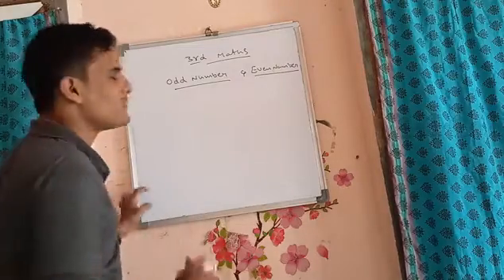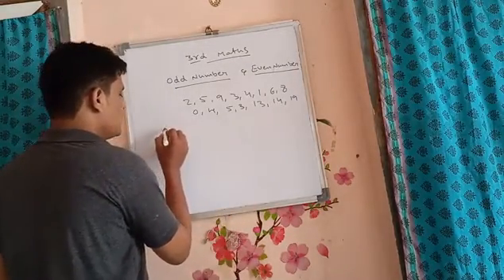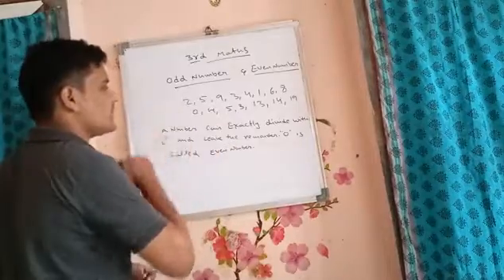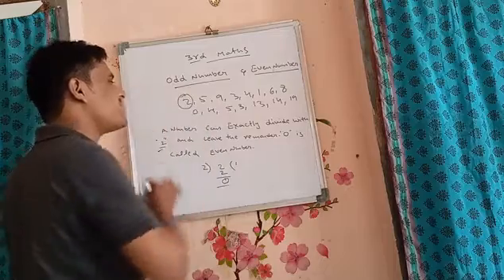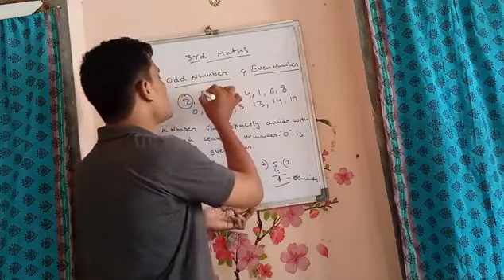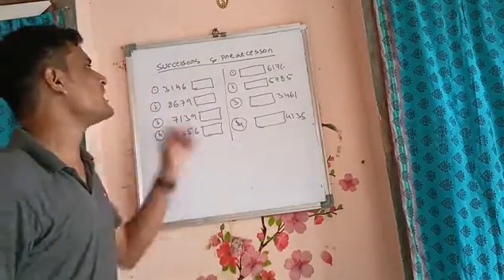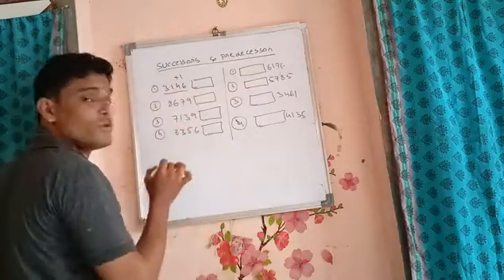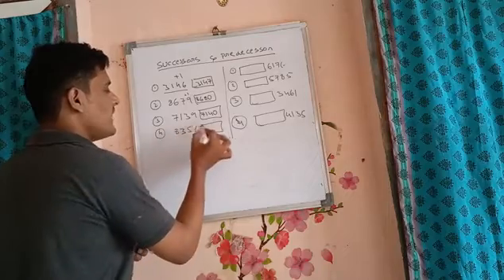3rd maths odd and even numbers